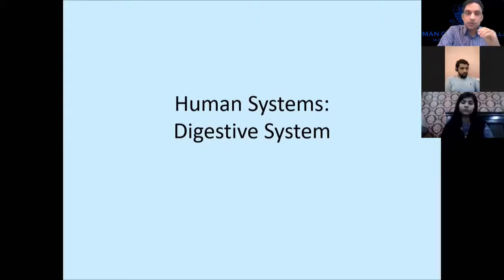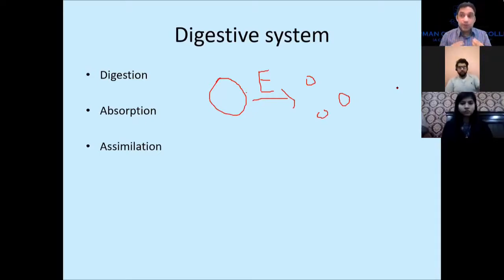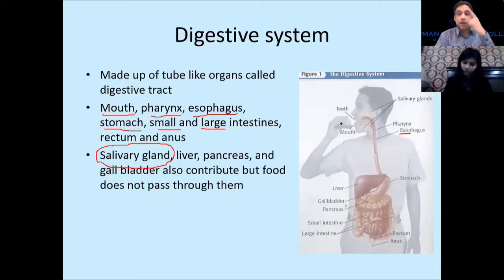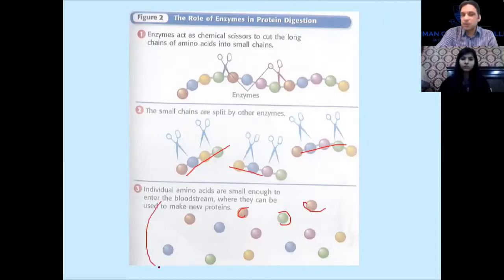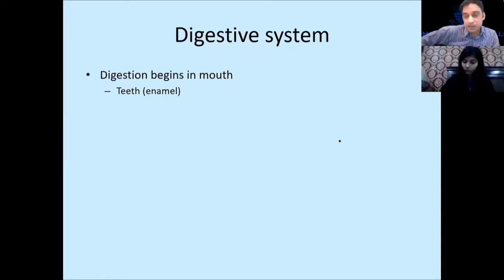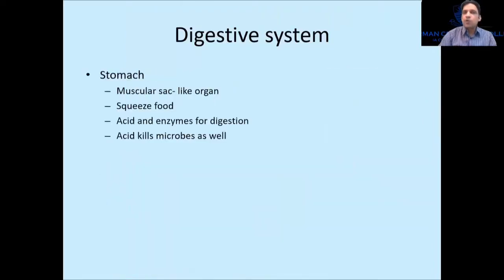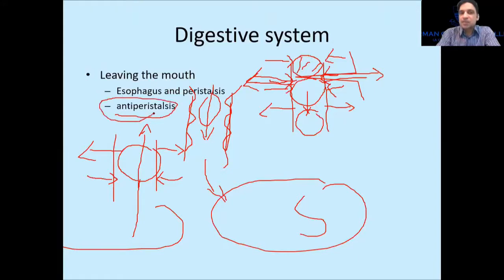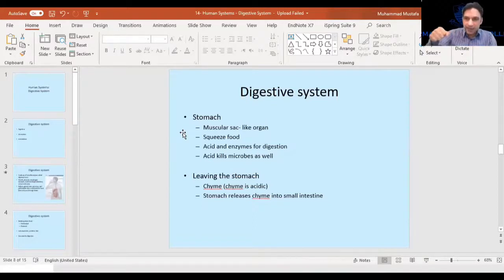Introductory Biology: Human Digestive System Part 1 by Dr. Mustafa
My name is Muhammad Mustafa and I used to teach Chemistry during my early career, later earned my doctorate from Yonsei University, College of Medicine and restarted my teaching career in University. With this channel I am sharing my videos to improve my abilities and to promote the culture of science and research in Pakistan.